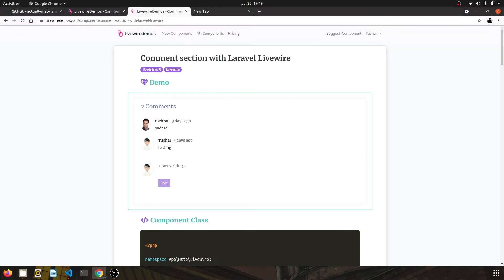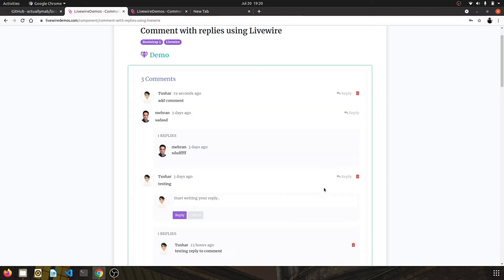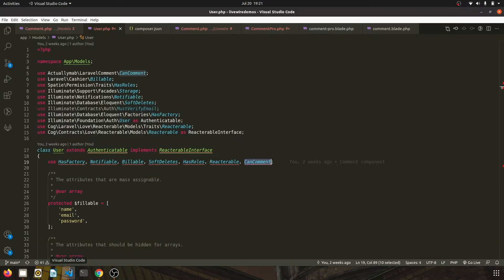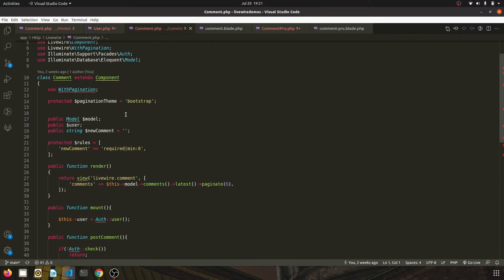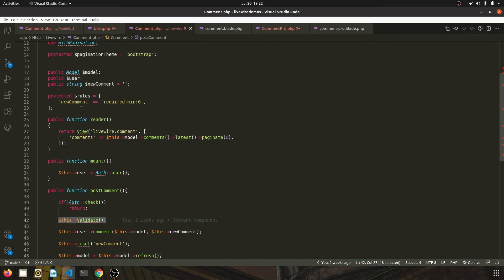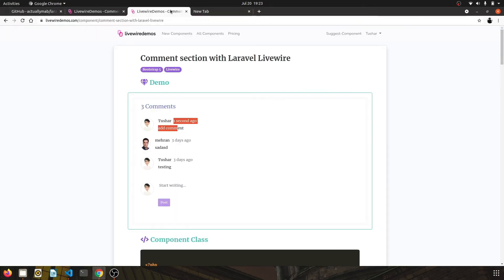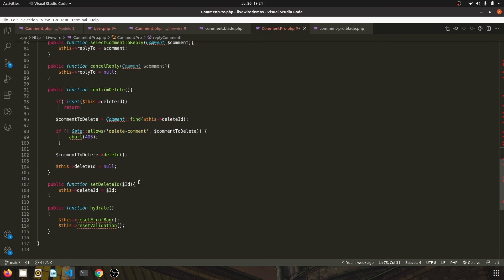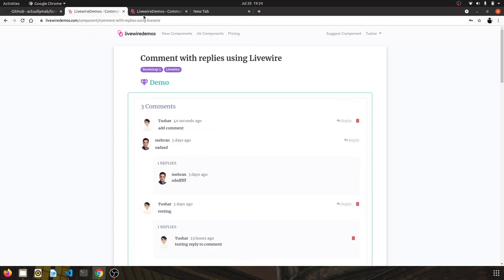Commet section with replies implementation using Laravel Livewire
Implementation and Demonstration of a simple comment box, with following features
1. List all comment
2. Add a new comment
3. Reply to a comment
4. Delete a comment